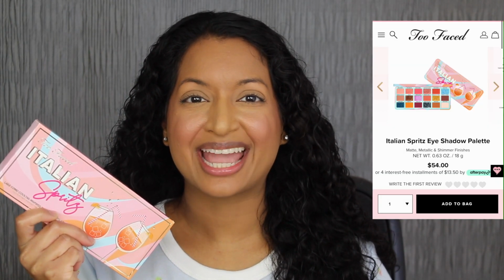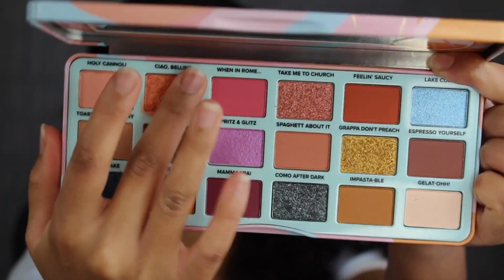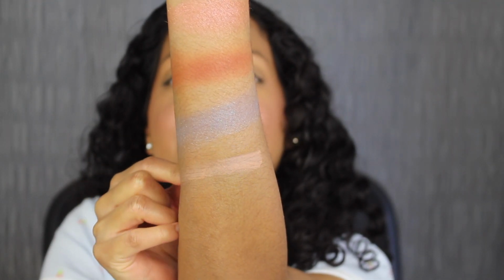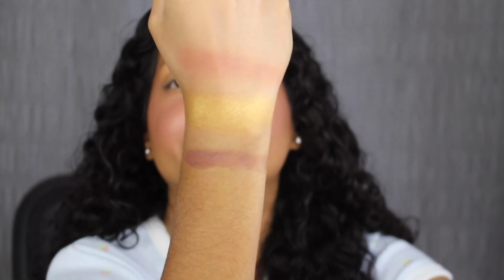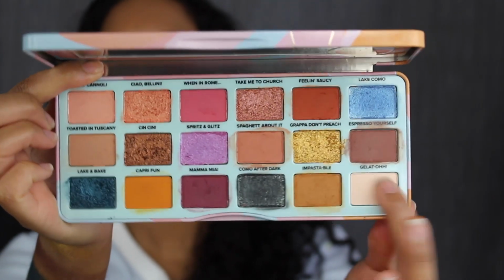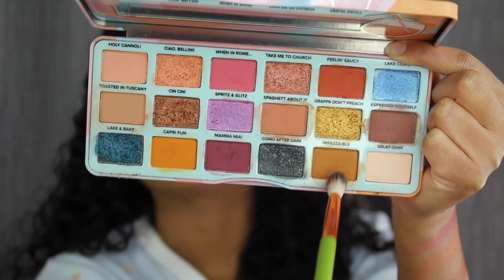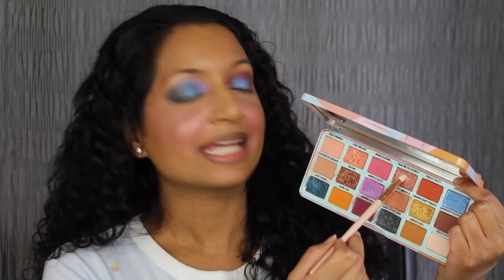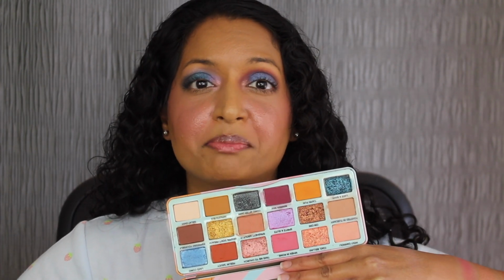Too Faced Italian Spritz Eyeshadow Palette Review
Add me on Instagram: AskCandace. This palette retail for $54 at Ulta Beauty and Too Faced online. There are 18 shades in the palette Holy Cannoli (Light Salmon Pink Matte), Ciao, Bellini! (Soft Peachy-Orange Gold Shimmer Metallic), When In Rome (Watermelon Pink Matte),Take Me To Church (Soft Rose Gold Metallic), Feelin’ Saucy (Terracotta Matte), Lake Como (Sky Blue & Silver Shimmer), Spaghett About It (Burnt-Orange Brown Matte), Lake & Bake (Midnight Blue Metallic), Impasta-ble (Medium Light-Yellow Brown Matte), and Gelat-ohhh! (Warm Cream Matte). This is one of the best palettes I've used from Too Faced. All of the shadows blend out well and a little bit goes a very long way. There is a bit of fall out in the matte shades which isn't a dealbreaker for me. I would highly recommend this palette but wait for a sale to purchase it. I hope you all enjoyed this review on the Too Faced Italian Spritz Eyeshadow Palette.

xoxo Candace

Products Mentioned:

Too Faced Italian Spritz Eye Shadow Palette

Ulta Beauty

NYX Fat Oil Lip Drip (Supermodel)